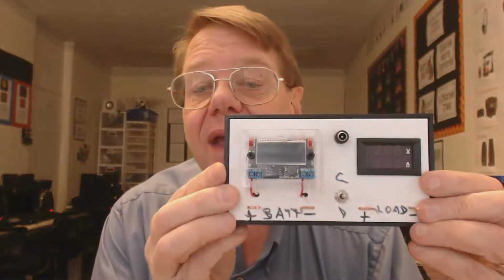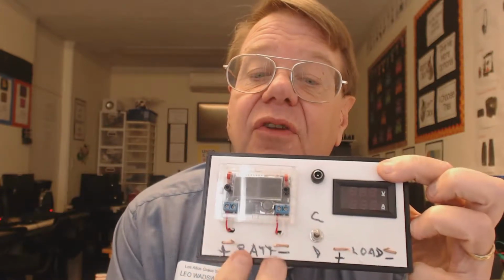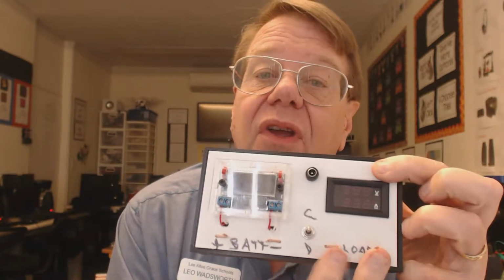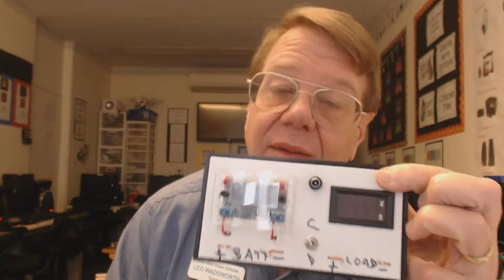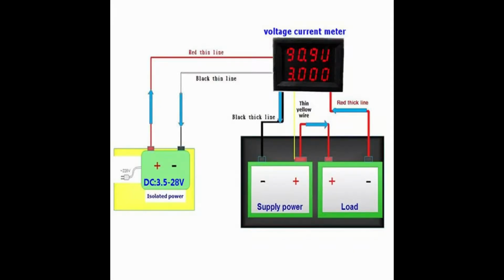Quick Update Battery Testing Equipment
Here's my current testing rig, and I found a nice new panel meter.